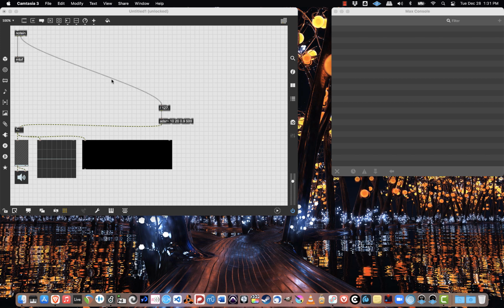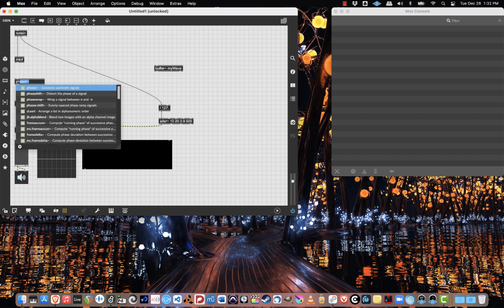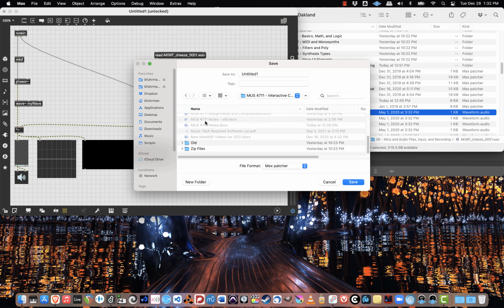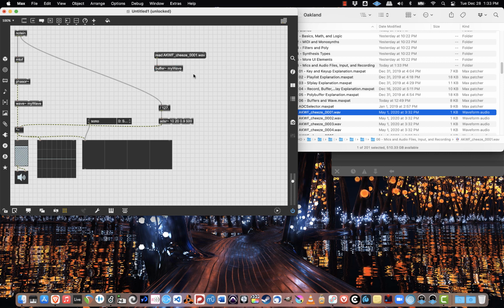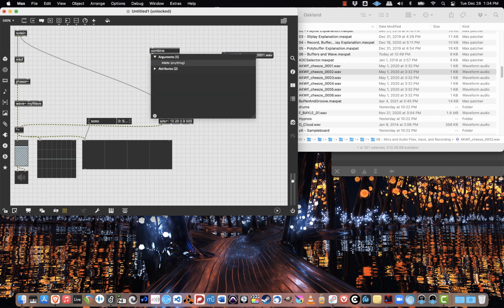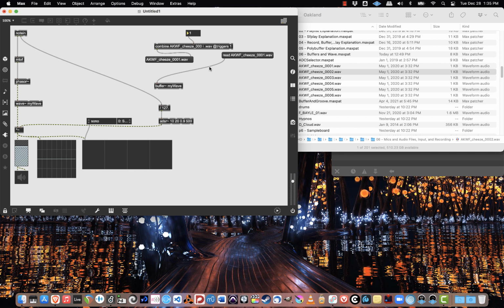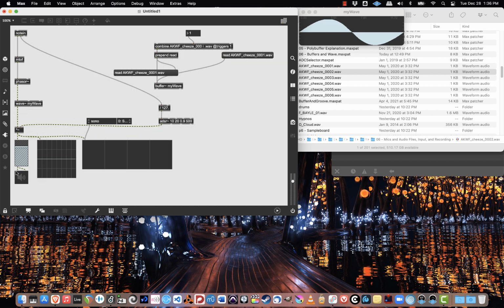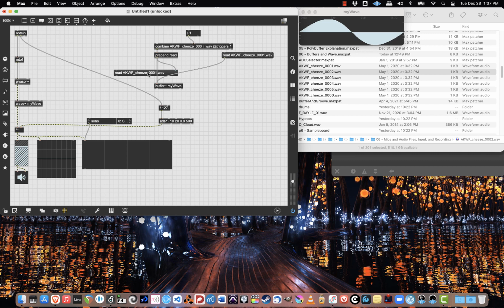6-6 - Buffers and Wavetables